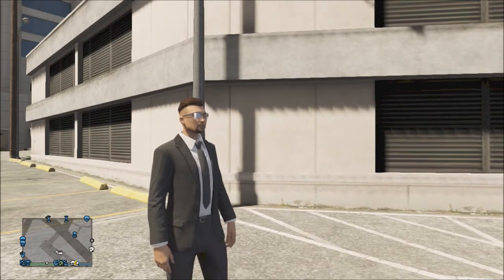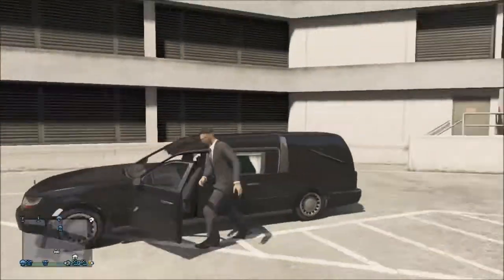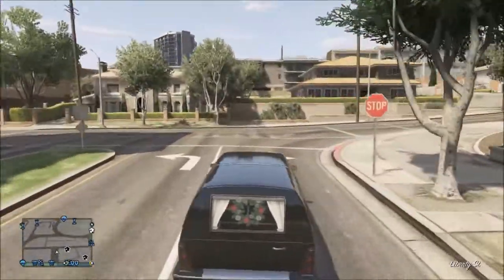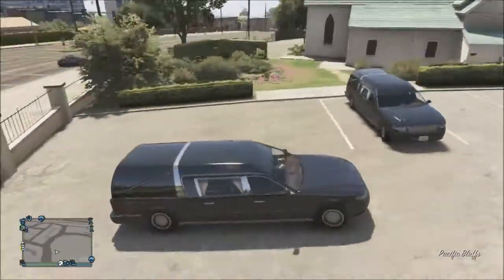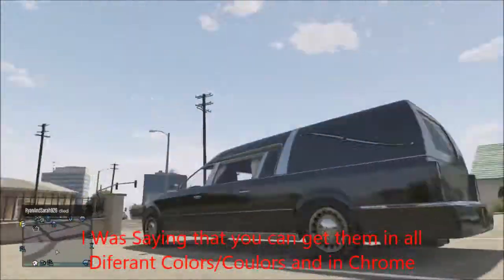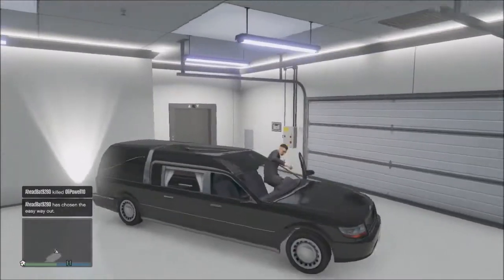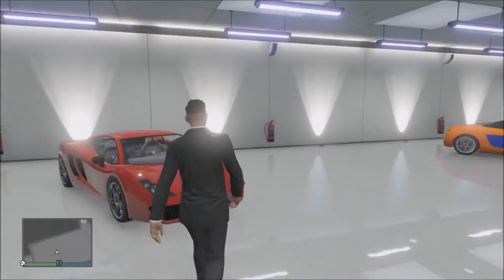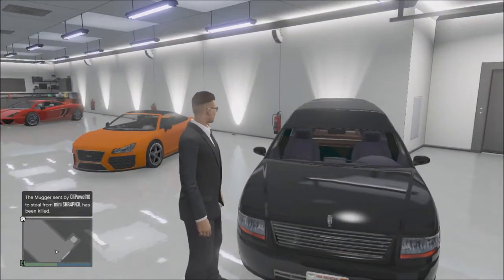A Hearse in GTA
in this video i show you how to get a hearse in GTA online

My Chair